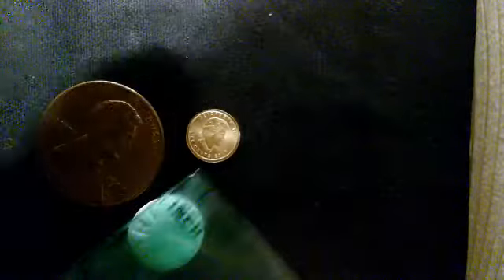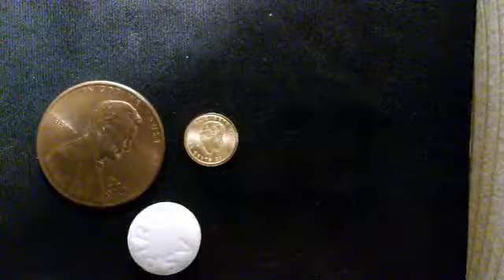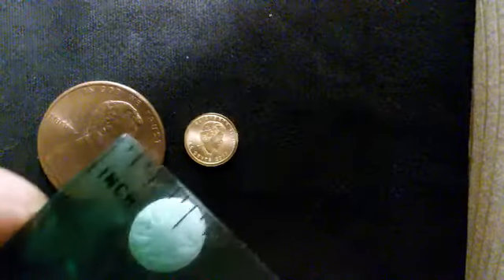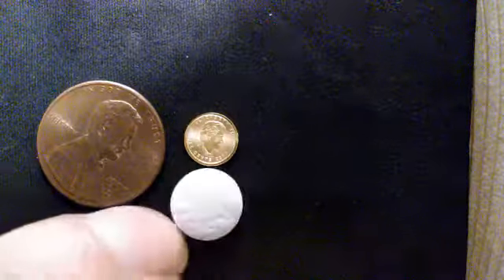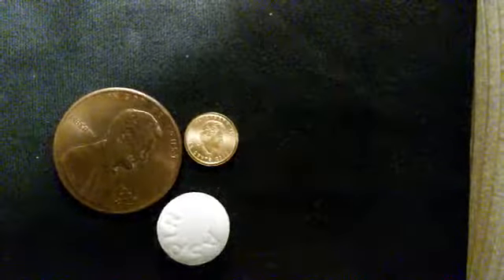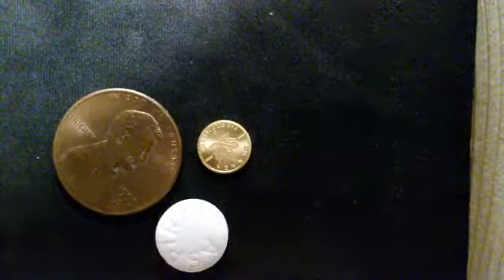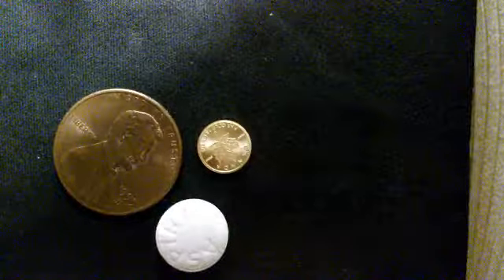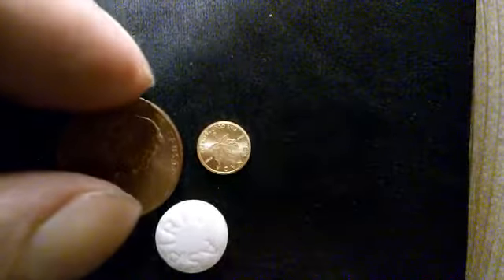1 gram Gold Maple Leaf - Maplegram 25™ (In Assay)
about $ 44 of gold actually in a compact space